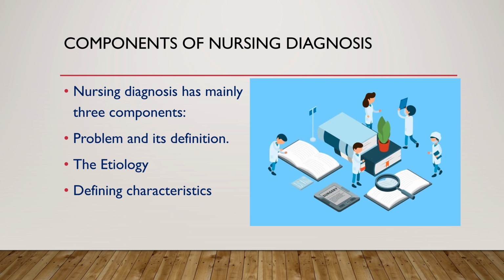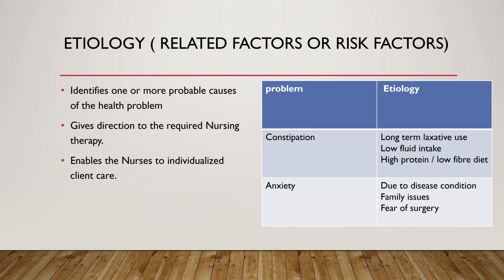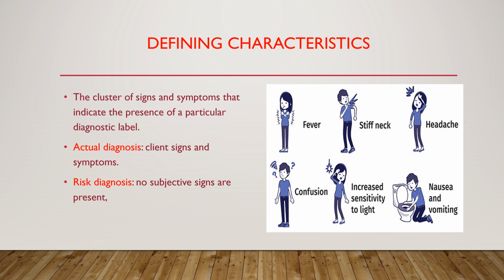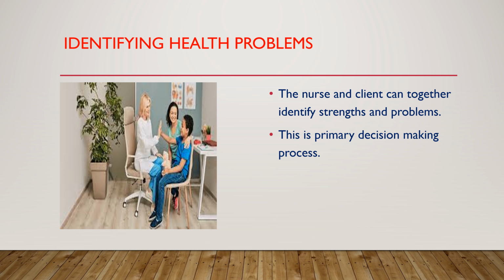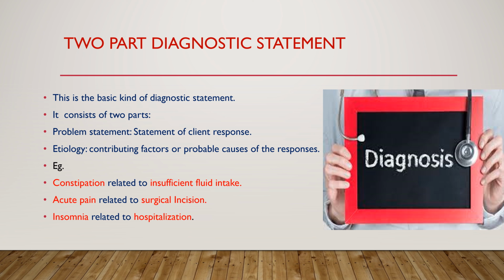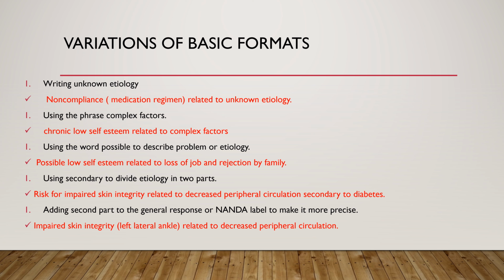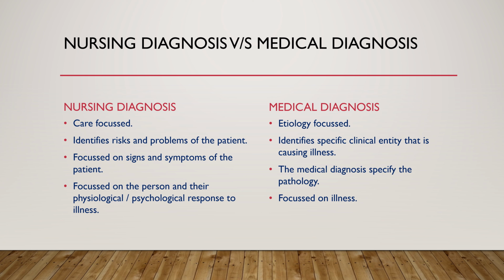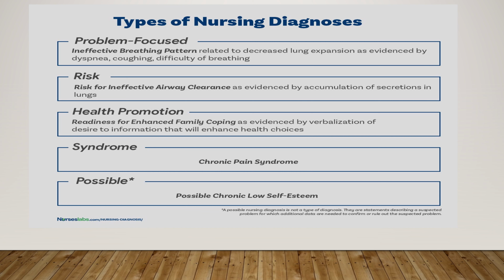NURSING DIAGNOSIS PART 2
Nursing diagnosis has mainly three components:
Problem and its definition.
The Etiology
Defining characteristics